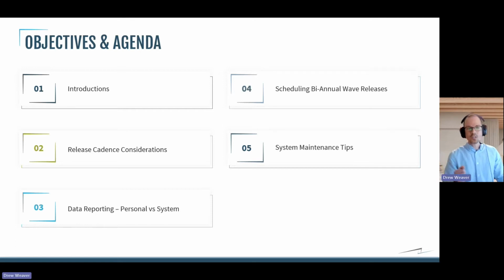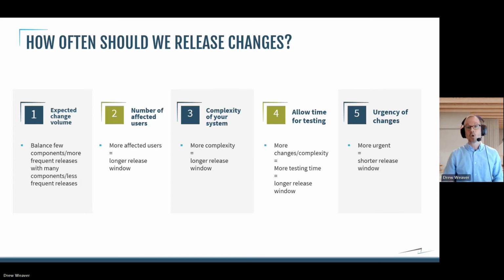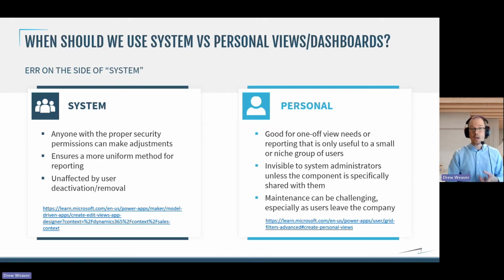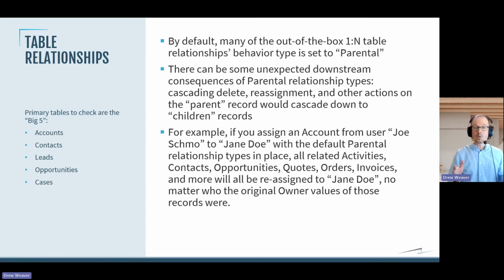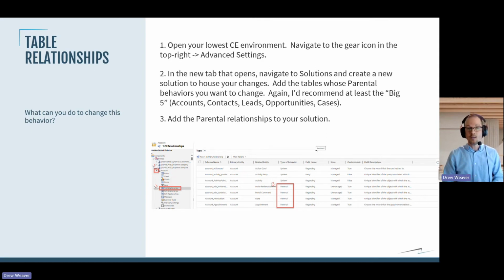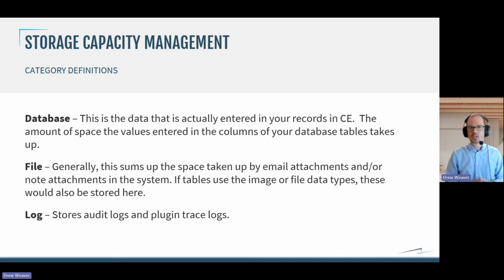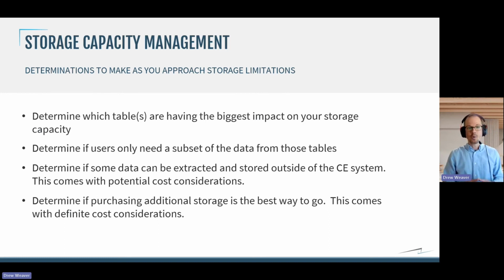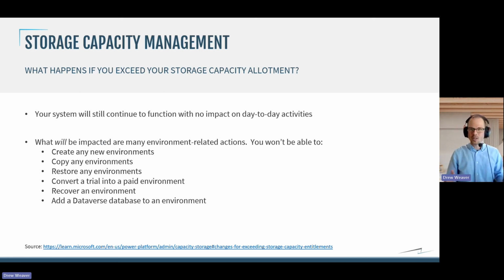Optimizing Your Solution for Continuous Growth Post Implementation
Post-implementation success is key to continuous growth. In this video, we’ll guide you through optimizing your solution to ensure long-term scalability and efficiency. Discover strategies to maximize your system’s potential and drive sustained business success.